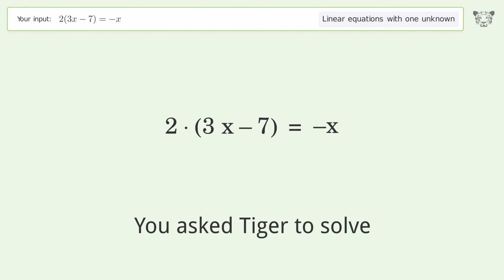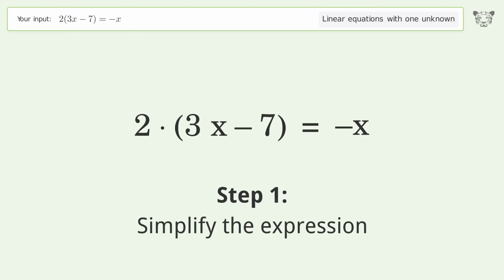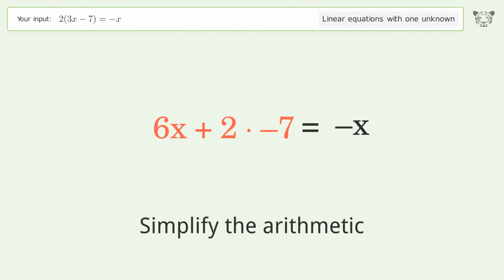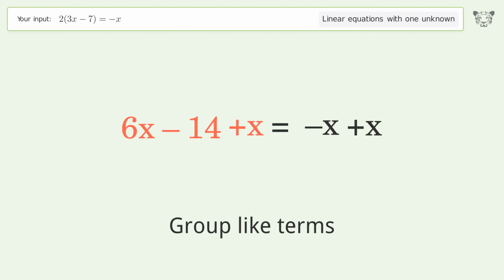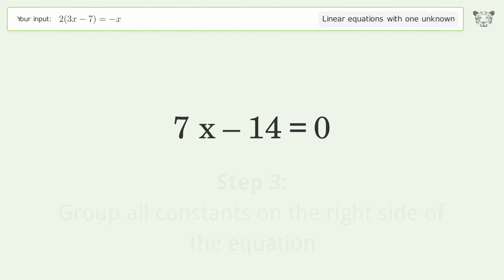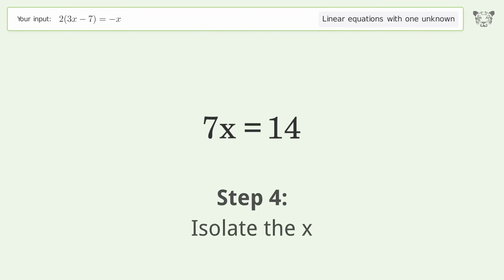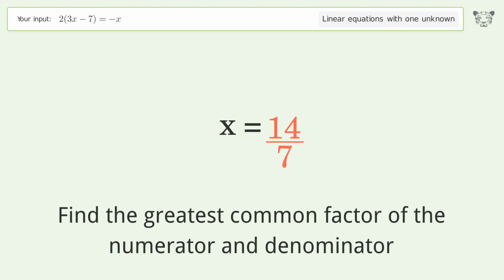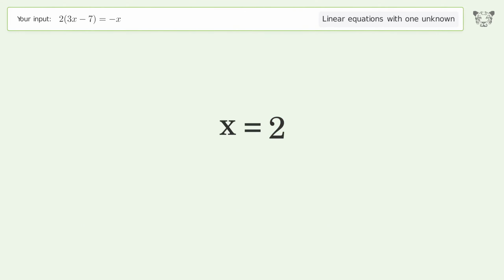Linear equation with one unknown: Solve 2(3x-7)=-x step-by-step solution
Solving 2(3x-7)=-x using the linear equation with one unknown solver

for a step-by-step and more tips and tricks for dealing with linear equations with one unknown.